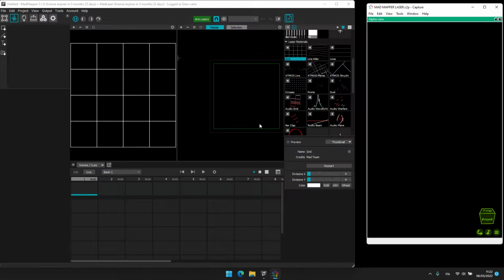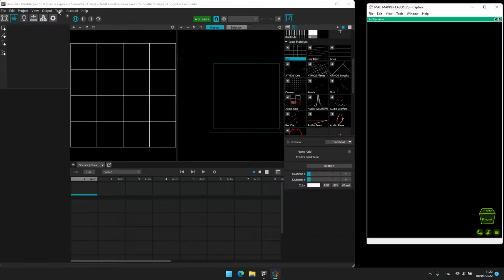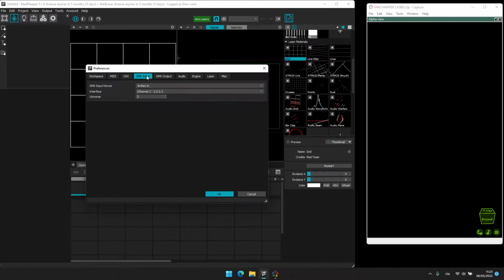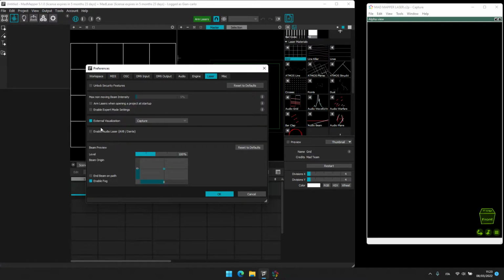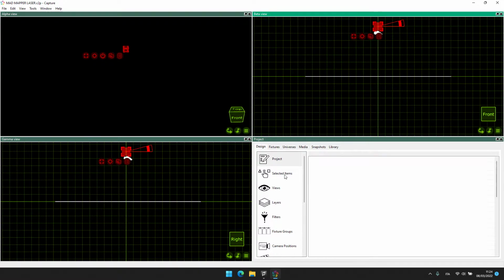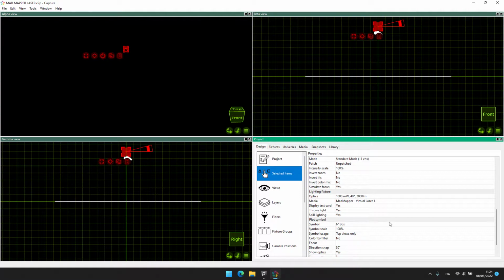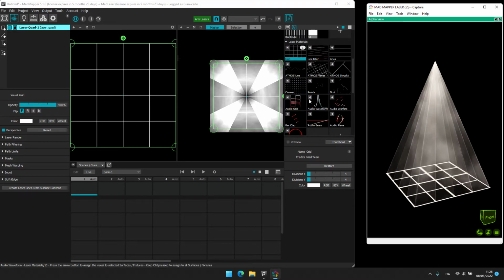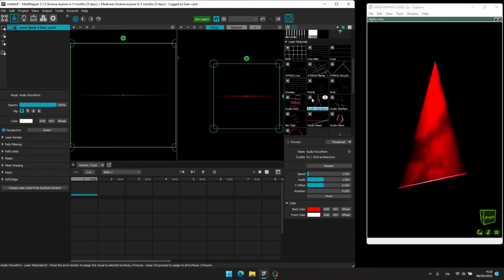Connect MadMapper to Capture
Learn how to preview your laser animations from MadMapper (version 5.1 minimum) in Capture.
Tutorial by Jacopo Veroni.